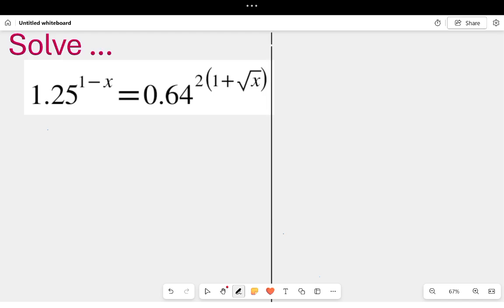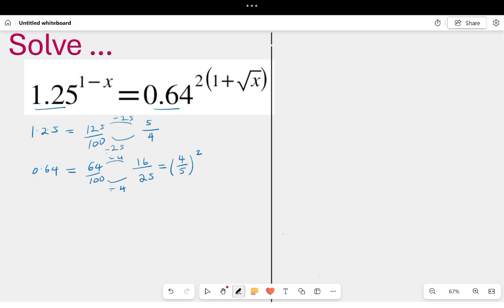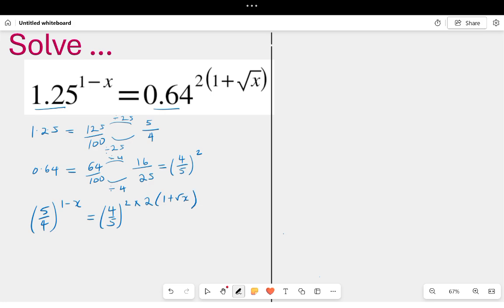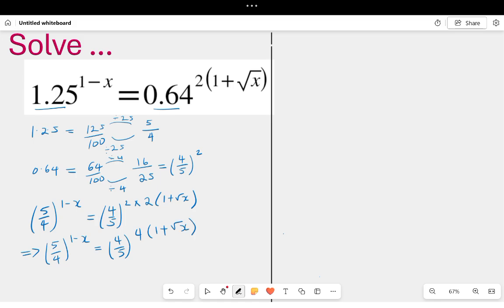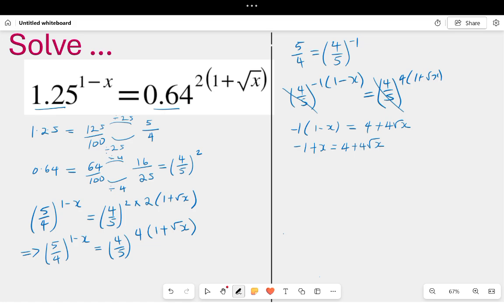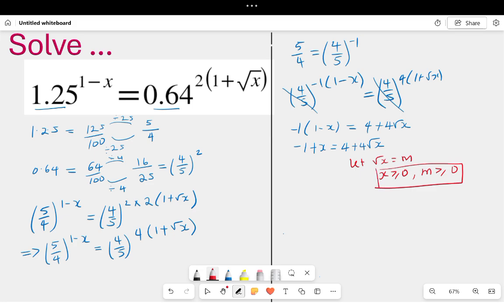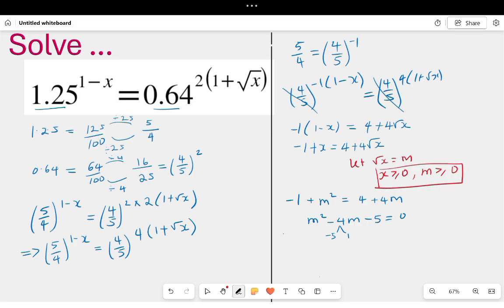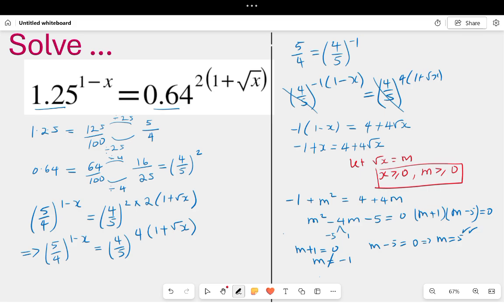Super interesting exponential equation. Must Watch!